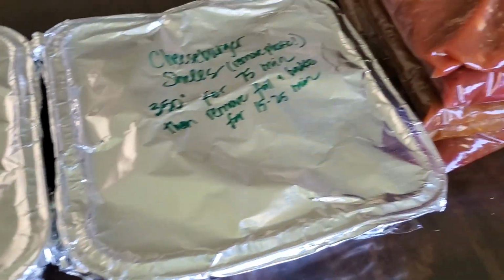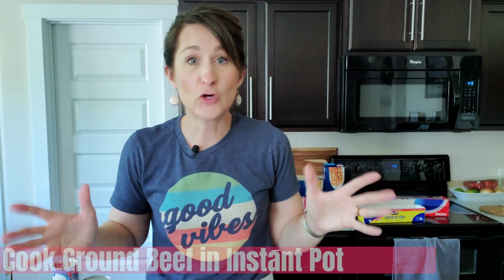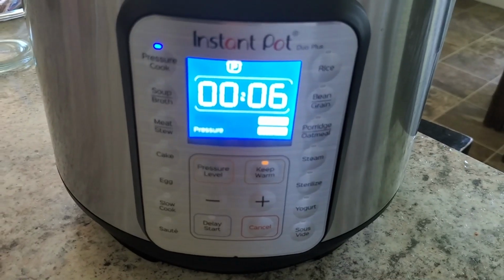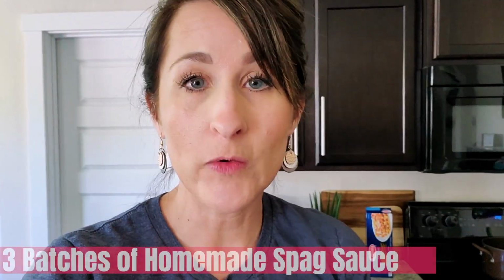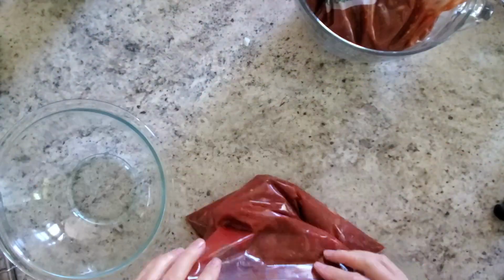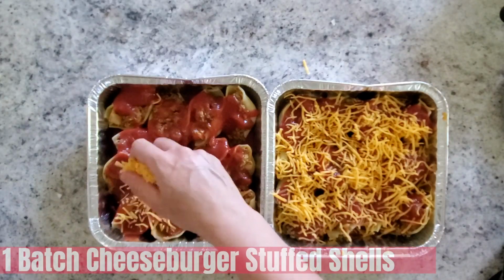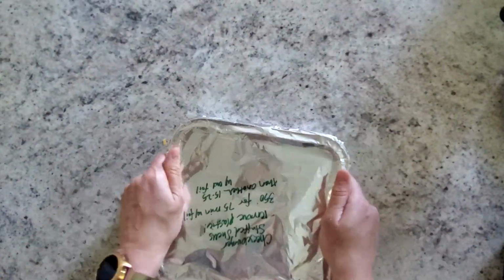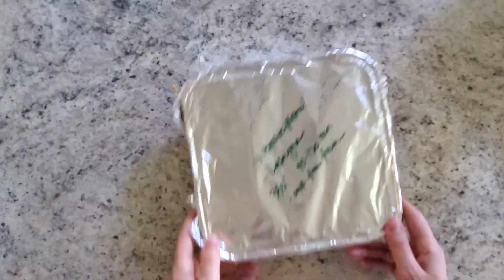EASY Ground Beef Freezer Meals + Shopping List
Taking a little chunk of time 1 or 2 times a month to make freezer meals is truly a gift to your future self! Join me today as I show you 5 ground beef freezer meals that I put together to make 7-10 freezer meals (depending on your family size). If you don’t like freezer meals that have a bunch of processed foods, then THIS freezer meal video is for you!

To make things even easier for you, I have compiled your entire SHOPPING LIST to put these ground beef freezer meals together! I also use my instant pot to cook up all the ground beef for these freezer meals - which means I can get MORE done while the ground beef cooks up for my recipes!

My Shopping List for these Ground Beef Freezer Meals (see recipe notes)

8.5 pounds ground beef
brown sugar
sugar
Worcestershire sauce
2.5 cups ketchup
1/2 cup mustard
1 cup sharp shredded cheddar cheese
2 cups medium shredded cheddar cheese
8 oz ricotta cheese
8 oz cottage cheese
2 cups shredded mozzarella cheese
1/2 cup parmesan cheese
2 eggs
7 cans tomato sauce (15 oz)
1 can tomato sauce (8 oz) (for a total of 112 oz tomato sauce)
3 cans diced tomatoes (14.5 oz)
1-2 oz cans diced green chilies
1 cups salsa
1 box jumbo pasta shells (12 oz)
1 box lasagna
5 small onions, diced
1 tablespoon green pepper, diced fine
3.5 tablespoons dried oregano
3.5 tablespoons dried basil
1 tablespoon dried thyme
1 tablespoon dried rosemary
3/4 teaspoon dried sage
1/2 tablespoon dried parsley
1 tablespoon dried minced onion
1/4 teaspoon celery seed
1/2 teaspoon chili powder
2 tablespoons taco seasoning
3 ounces ranch dressing and seasoning mix
1/4 teaspoon ground red pepper
6-7 gallon sized freezer bags
4 8x8 foil pans (or 2 9x13 foil pans)

GROUND BEEF FREEZER MEALS & INSTRUCTIONS:
(preparing from freezer instructions are found in the printable versions of each recipe)

How to Cook Ground Beef in Instant Pot
→ place trivet in an instant pot with 1/2 cup of water, cook 1-3 pounds of thawed ground beef at high pressure for 6 minutes and let it release naturally (can fast release if in a time crunch).
→Make sure meat is formed evenly so it will cook evenly
→ To cook frozen ground beef in an instant pot, follow the same instructions above, except cook for 25 minutes on high pressure and let release naturally.
→ place meat onto a plate or in a bowl and chop with a knife or crumble with a fork
 One pound ground beef = about 3 cups of cooked, chopped, ground beef

Homemade Spaghetti Sauce (3 batches - one used for lasagna)

Cheeseburger Stuffed Shells (1 batch makes about 26 shells)

Lasagna Freezer Meal (1 batch of two 8x8 pans)

Meat Chopper Tool
Flexi Mat
Kitchen Scale
My Favorite Knife

Follow Cathy Yoder, Founder of Empowered Cooks and YouTubes "Air Fryer Queen"